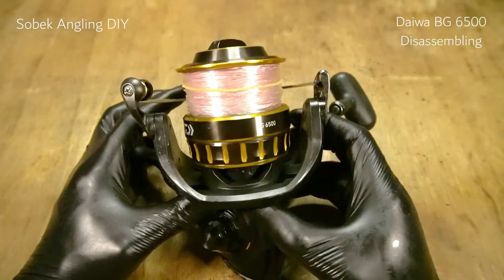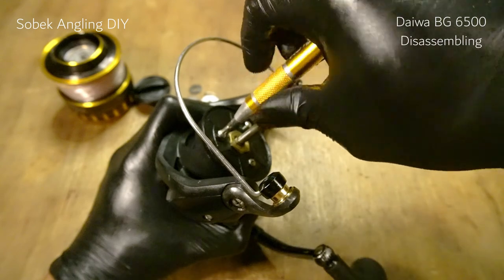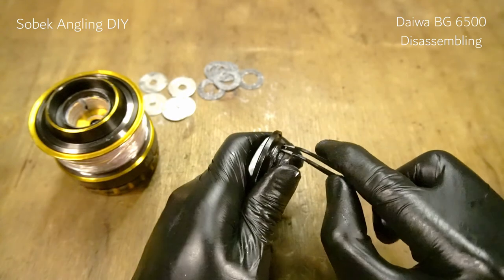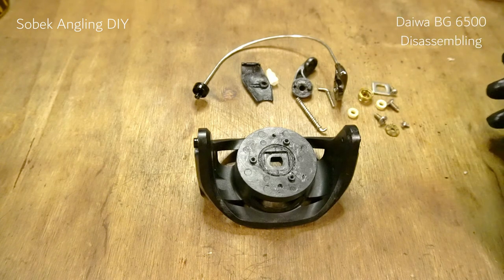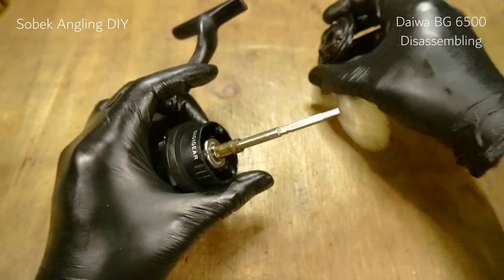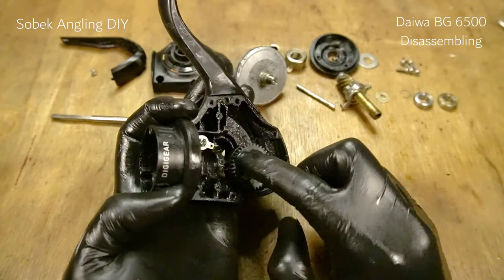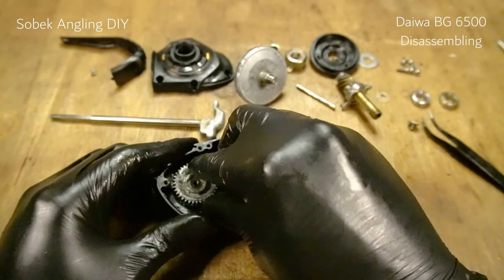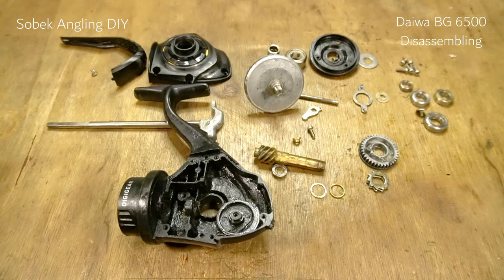Daiwa BG6500 - Part 1 Disassembling - Reel service and maintenance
Daiwa BG 6500 - Part 1 Disassembling - Reel service and maintenance

Hi welcome to Sobek Fishing DIY reel service and maintenance video.
This is not a profesional reel service and maintenance guide. This is meant for anglers looking for simple
tutorials on self-maintaining angling gears.

This vid is part ONE of TWO parts video on Daiwa BG 6500 reel servicing.
Part ONE shows complete reel disassembling.
Part TWO is on the reassembling and servicing of the whole reel.

Be sure to check out other videos in this channel.

00:00 Intro
02:13 Primary disassembling
04:15 Spool and drag knob
06:30 Rotor
09:40 Body